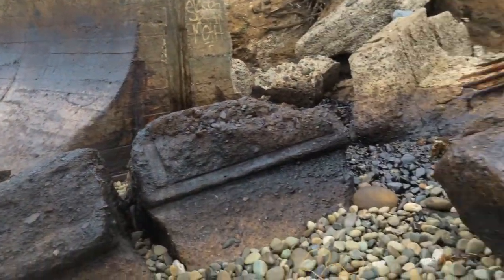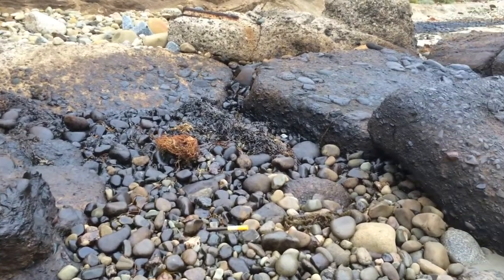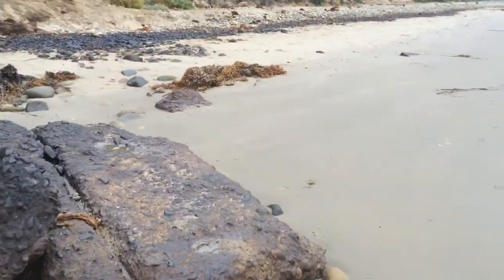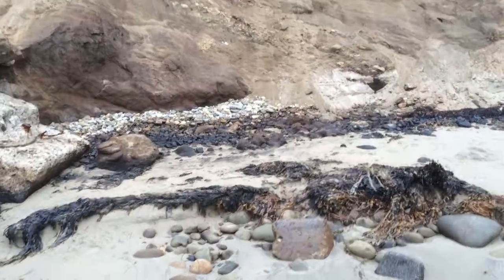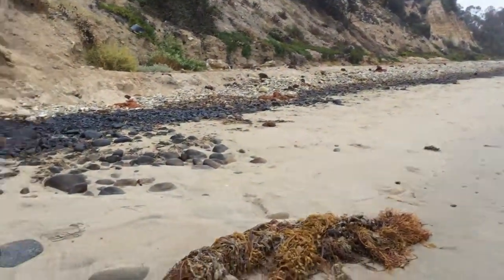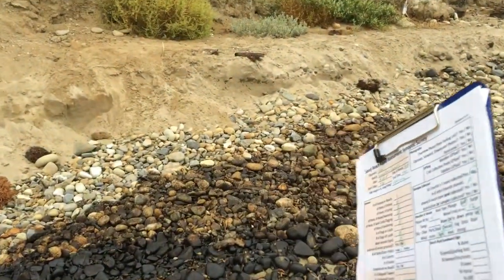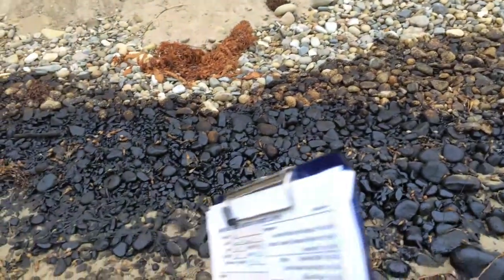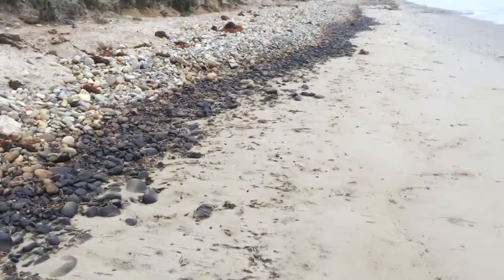Oil along northern terminus of Summerland beach (Aug 2015)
The hydrologic discontinuities here (rough rocks, k-rails, rip rap) act to change the water flow on this beach and effectively trap floating oil.